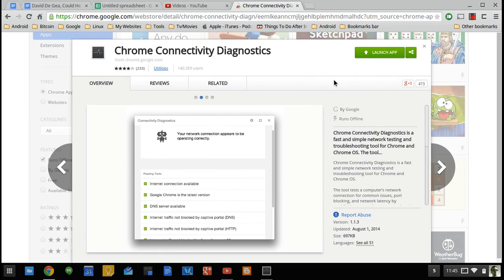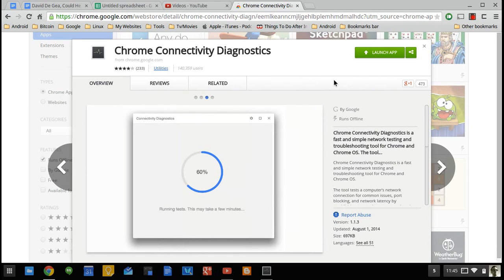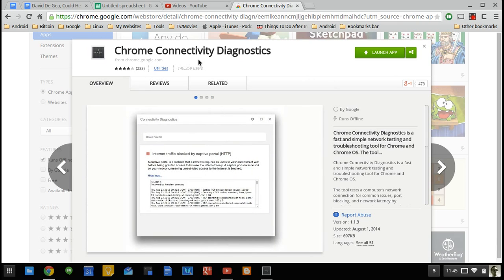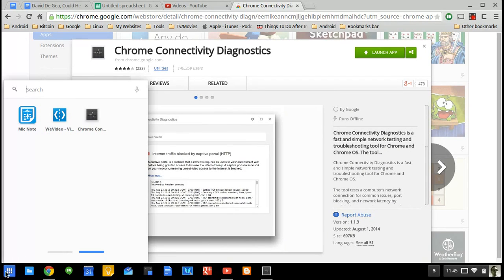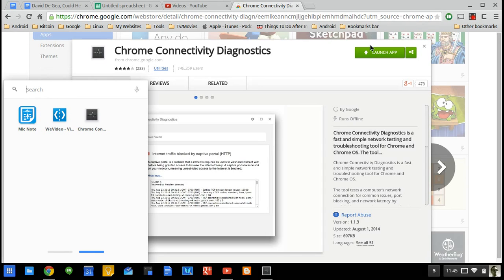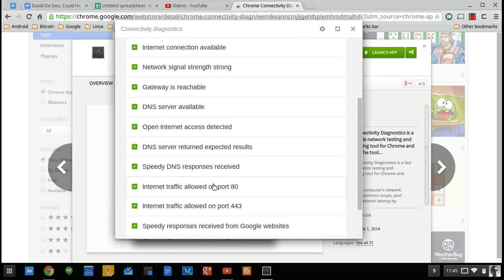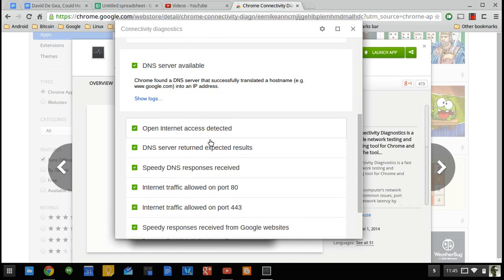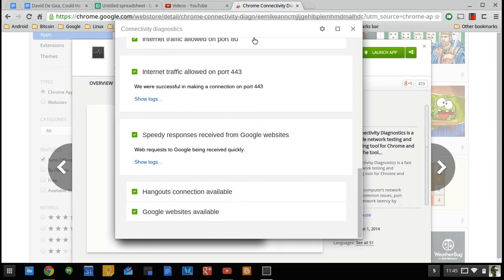Chromebook 101: Chrome Connectivity Diagnostics -TechByDMG.com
Having troubles with your internet connection on your Chrome OS device? Here is a free application by Google that will go through and help find the the problem that is causing you issues.

You can then take the information to a Google Chrome Ninja if you cannot fix the problem yourself, the information could be useful to them in finding a solution.